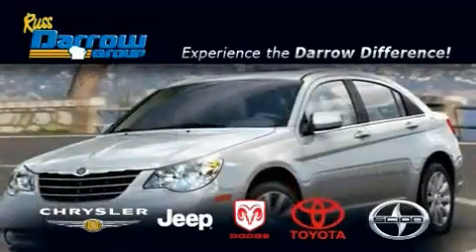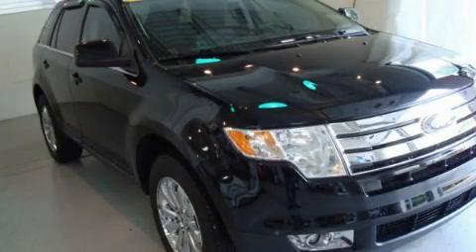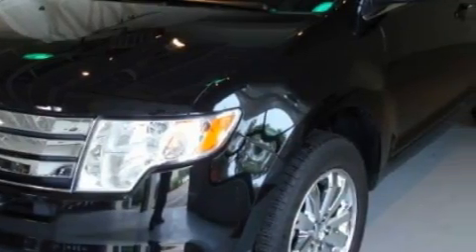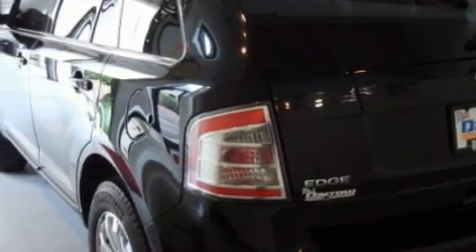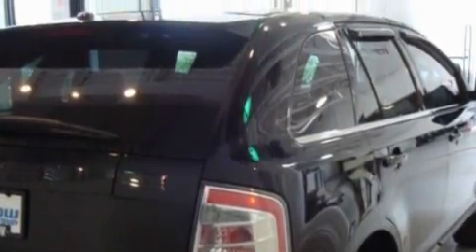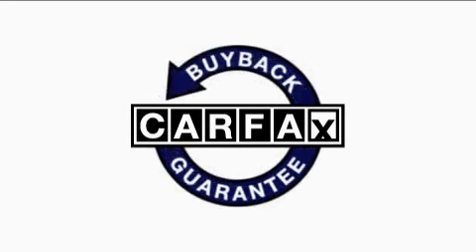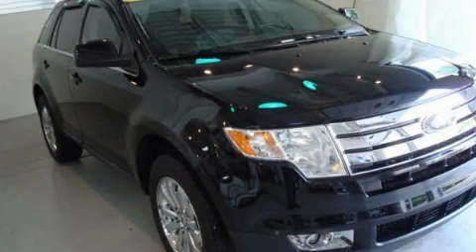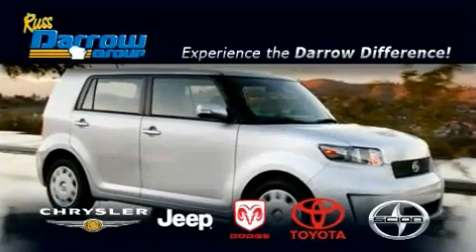Preowned 2008 Ford Edge West Bend WI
Year: 2008
 Make: Ford
 Model: Edge
 Engine: Gas V6 3.5L/213
 Trans.: Automatic
 Exterior: Black
 Miles: 33,523

 Russ Darrow Scion Toyota Chrysler Jeep Dodge of West Bend
 http://

 2700 W. Washington St

 Pre-Owned 2008 Ford Edge West Bend WI